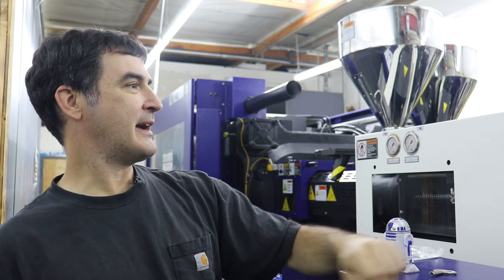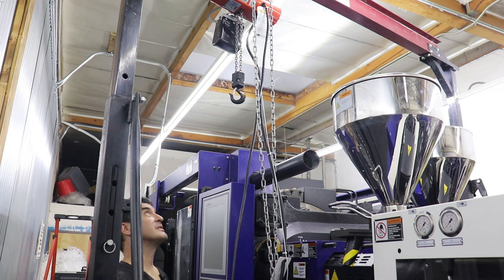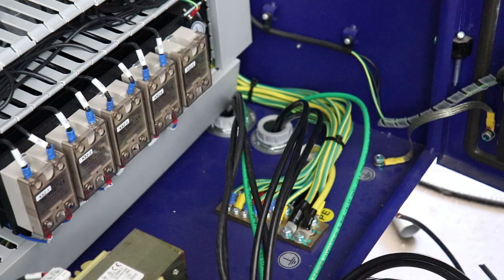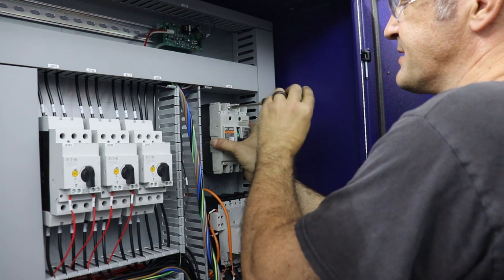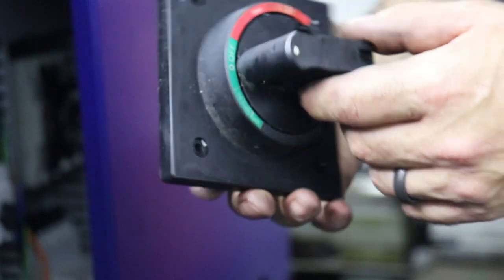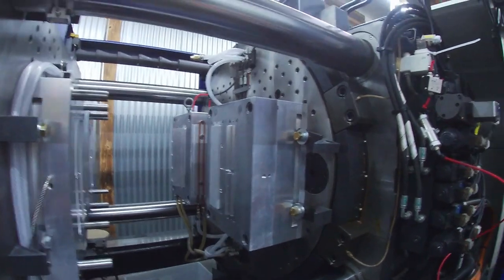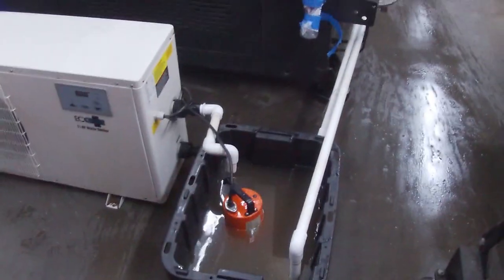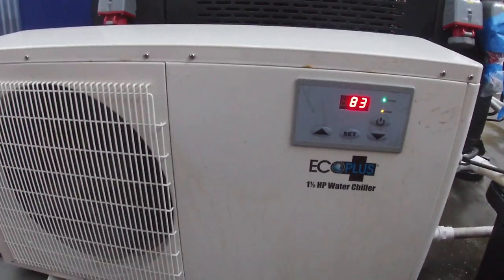MOLDING MACHINE SETUP PART 2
Hi Folks,

This is part 2 of the new molding machine setup and initial operation.